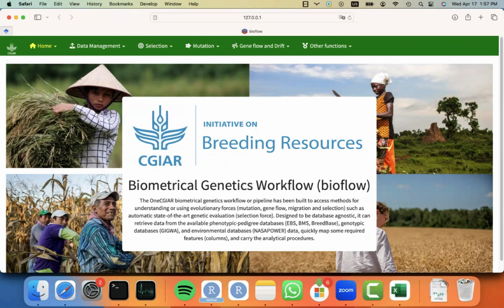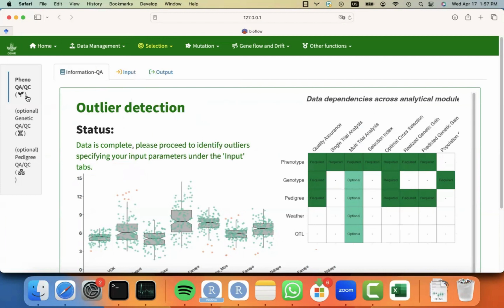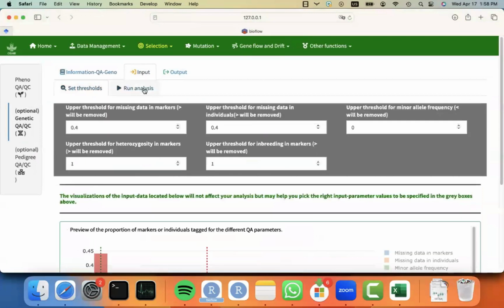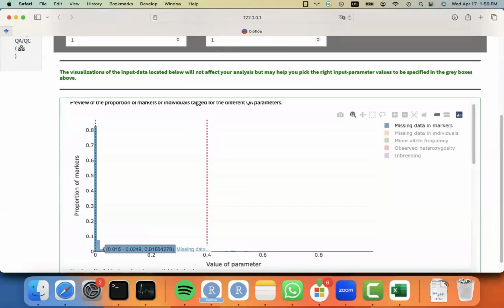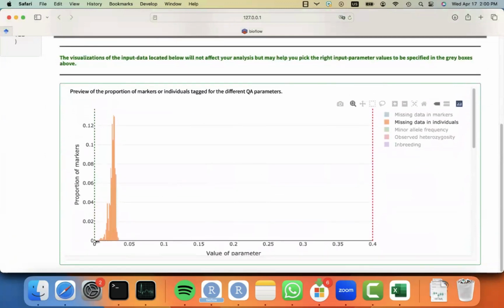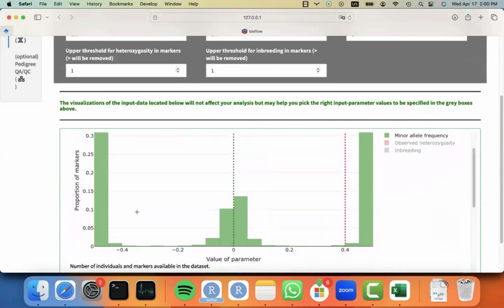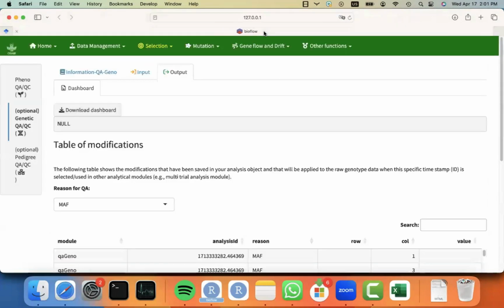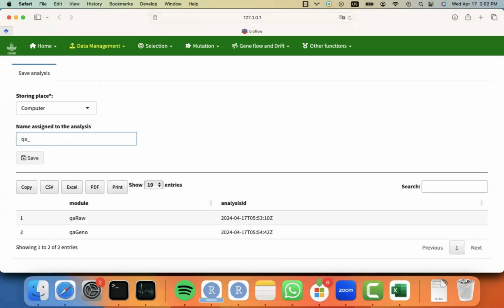#5 Breeding Analytics Pipeline: How to QA genotype data?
In this video we show how to make a quality check of the genotype data and tag markers or individuals with too much missing data to omit them in posterior analysis such as multi trial analysis. Parameters such as minor allele frequency, inbreeding and heterozygosity are discussed.